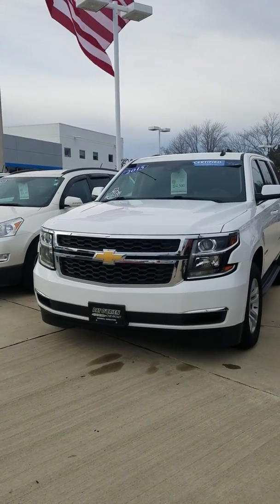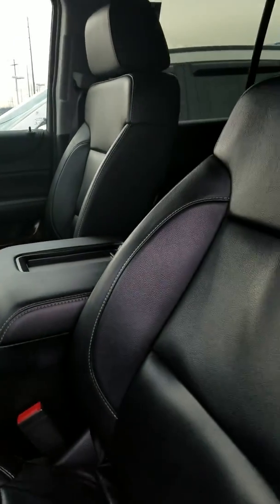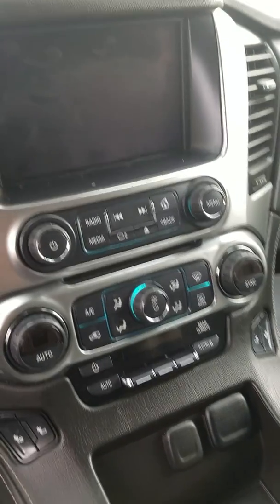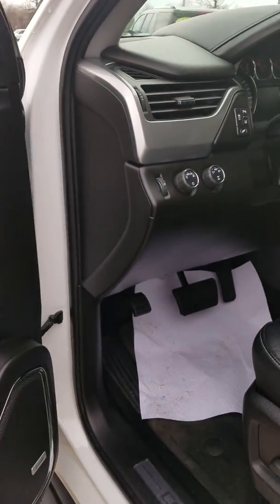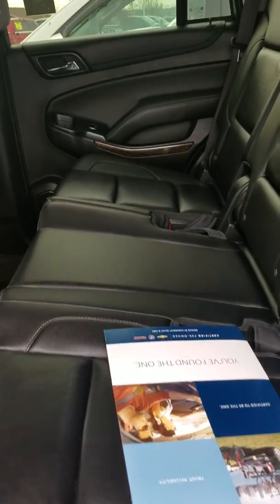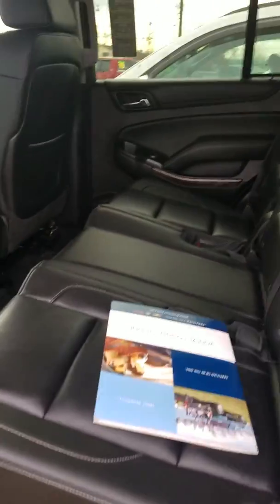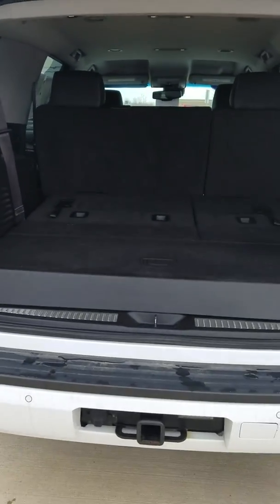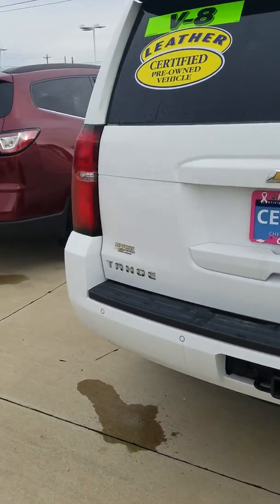15 Tahoe LT